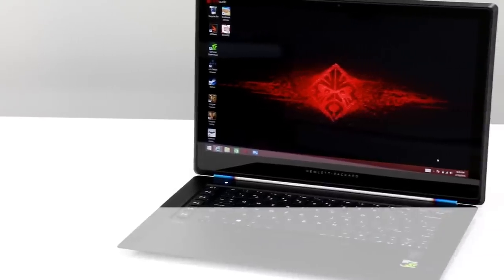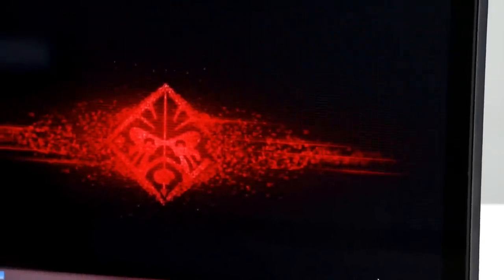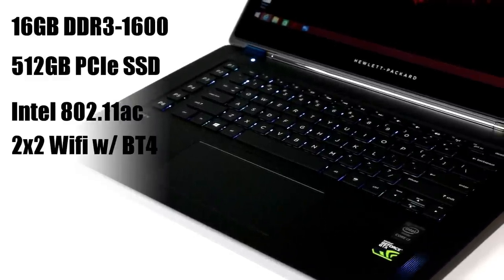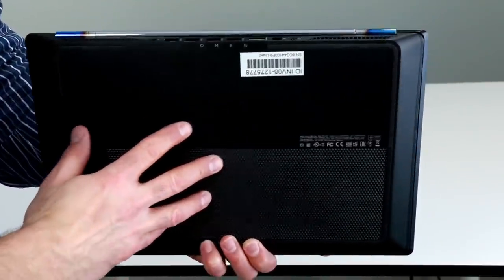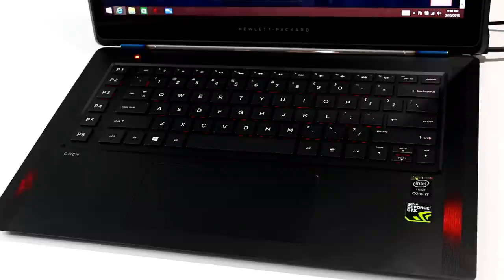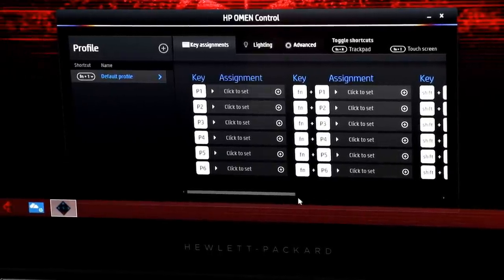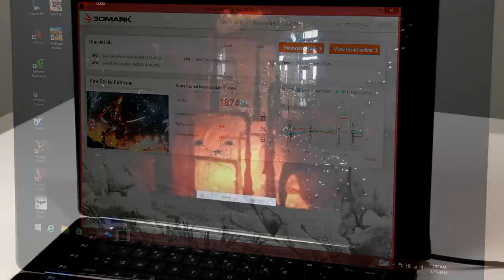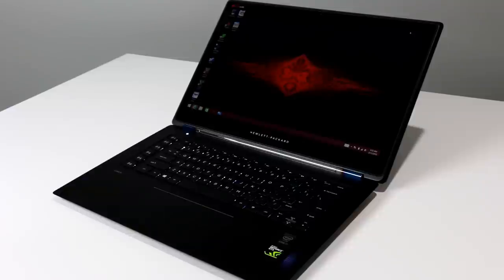HP OMEN 15 Gaming Notebook Review - HotHardware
Full review - HP acquired VoodooPC back in 2006, bringing the creative genius of owner Rahul Sood into its fold and ensuring that its computers would get a lot more style and attitude. Sood and HP eventually parted ways, but the ghost of VoodooPC (and, importantly, the swank logo) stayed on, giving HP a unique gaming line. The HP Omen 15 is the latest gaming laptop in this series and it has personality from the moment you take it out of the box.